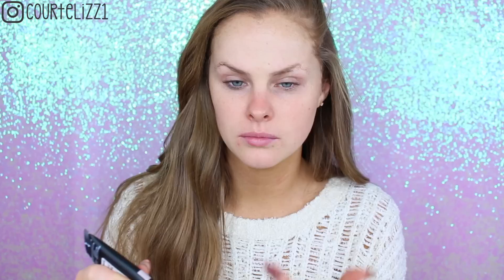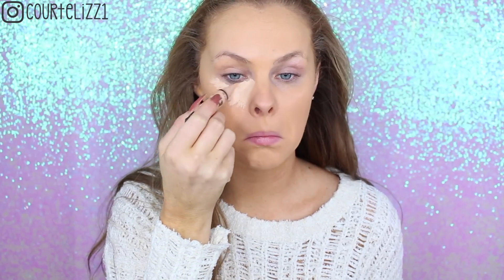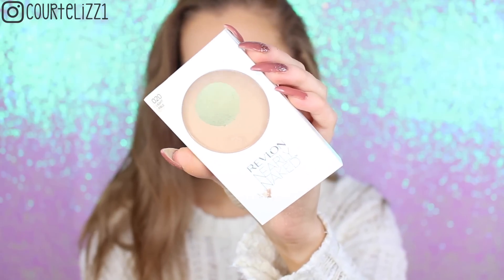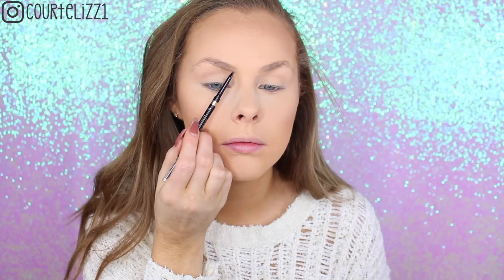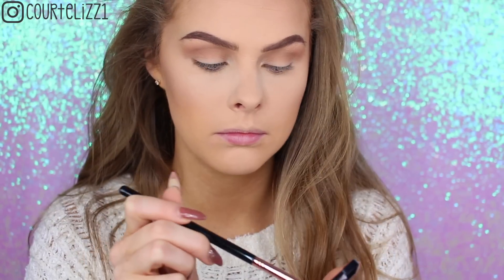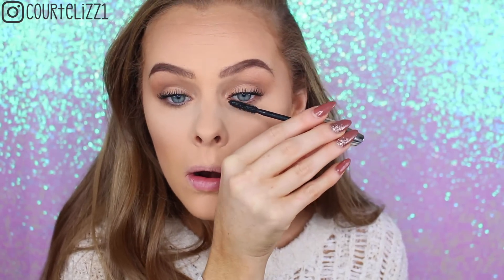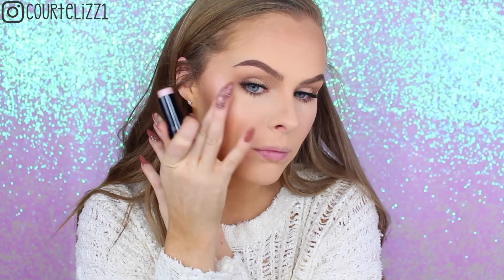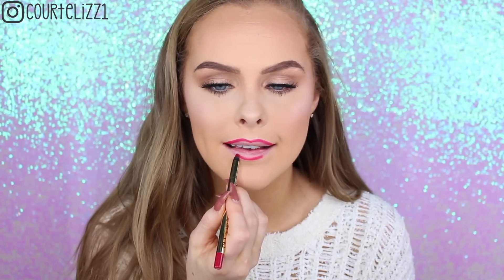Realistic DRUGSTORE Holiday Makeup Look 2016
Hey Lovelies!!

P R O D U C T S   U S E D :

Maybelline Illuminating primer
Loreal Pro-matte 106
Revlon Nearly Naked powder
Elf St. Lucia Bronzer
Loreal Brow stylist definer in Brunette
Loreal Quad 104 and 106
Rimmel Kate Contour palette
Myabelline Strobing Stick
Gerard cosmetics Immortal Liquid Lipstick

Nails- Light elegance " Do the mocha polka"
Top- I don't know